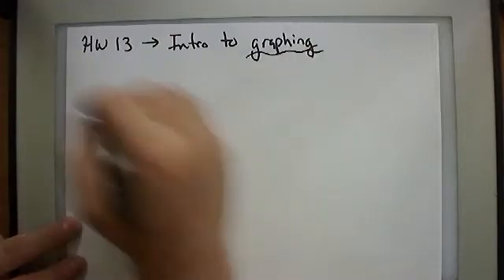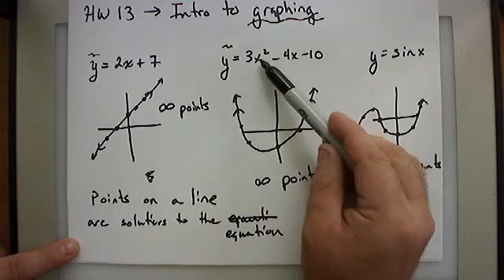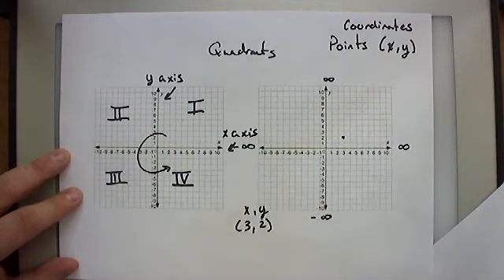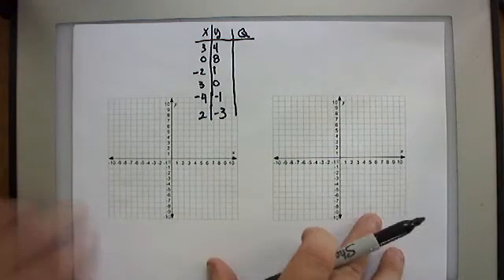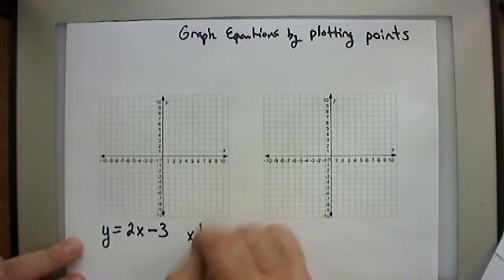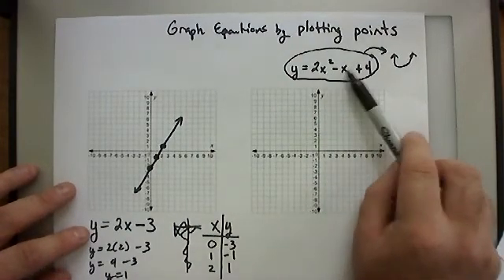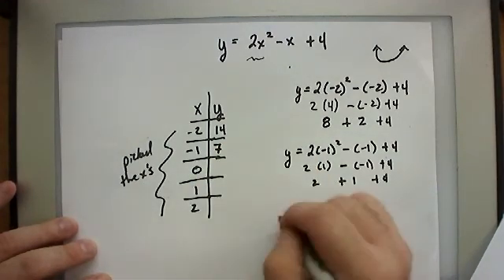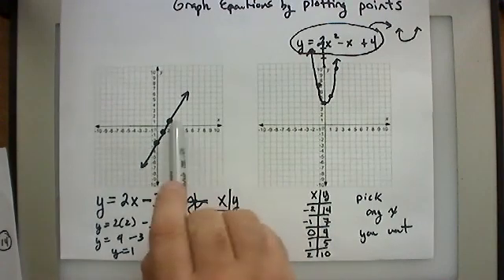MGF1100 Lecture for 2/25/2021 HW 13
MGF1100 Lecture HW 13